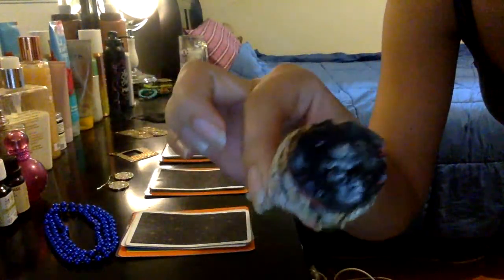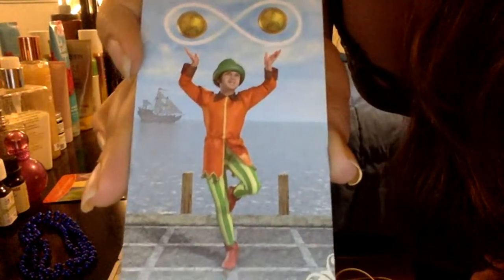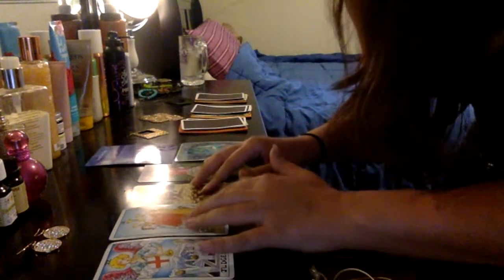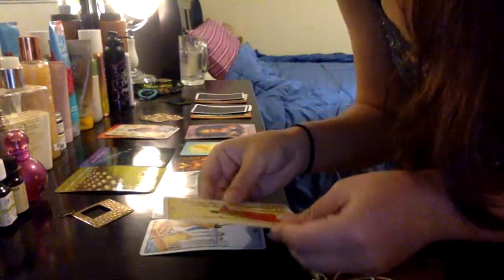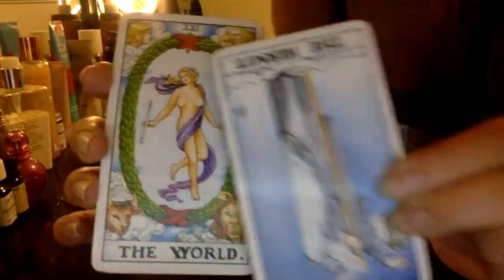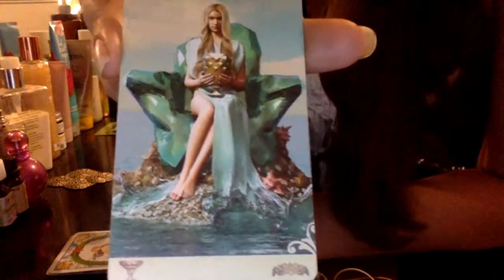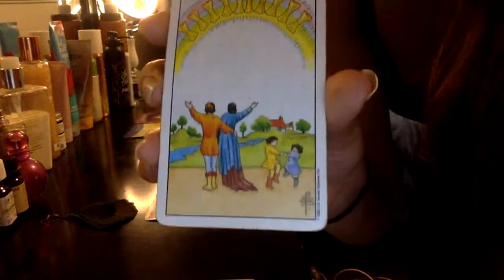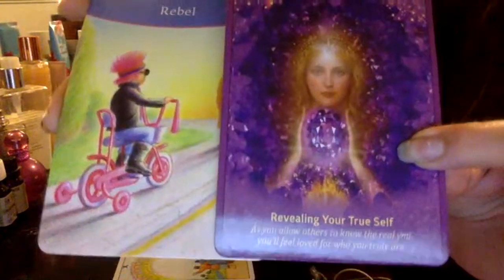Pick A Card: What's Going to Happen to You in July 2019?! ✨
Pick A Card: Here's What's Going to Happen in July 2019!

Timestamps in the Comments Below!

Follow Me ✅ on Instagram @CultiveDestiny

$15 for one question & a general tarot reading with one oracle card deck.

$22 for two questions & a love, career, finance or general reading with two oracle card decks.

$24 for three questions, any reading of your choice, & three oracle card decks.

$35 for three questions, two in-depth readings (like love & career) & four oracle card decks.

$2 for any additional questions

*Ask me about my specials for new clients!*

For Healing Gemstones & Crystal Jewelry Visit: CultiveDestiny.Etsy.com

Sending Love 💖 Light ✨ and Peace 😇